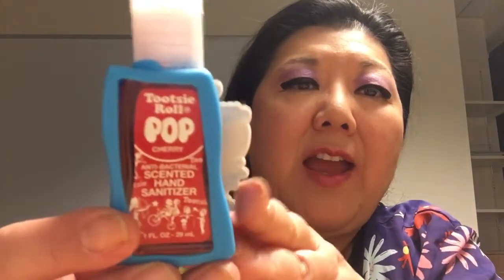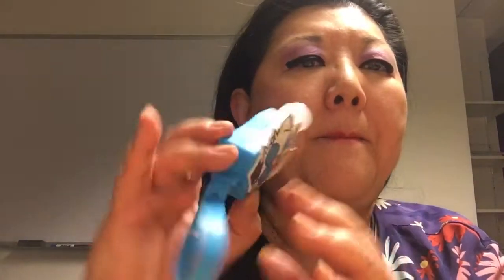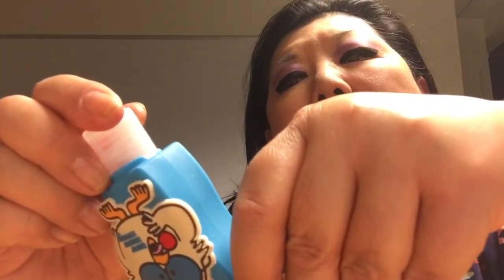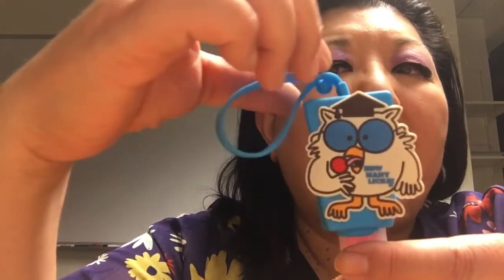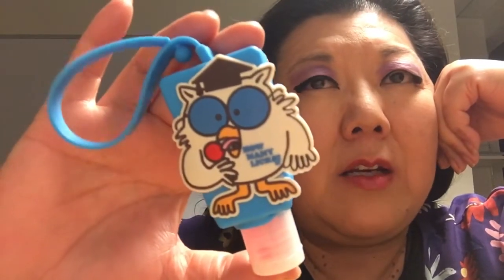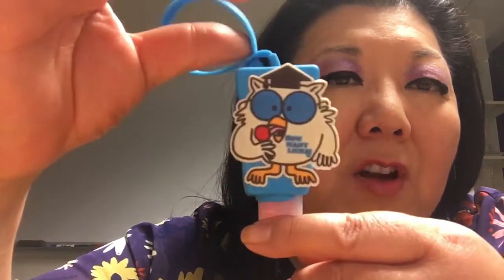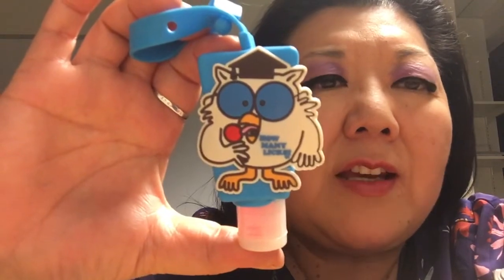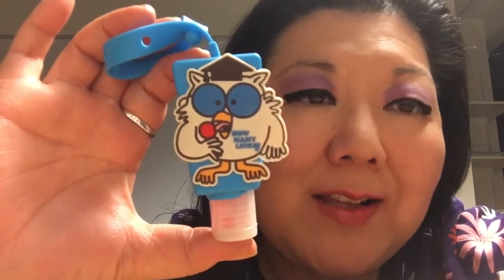Dollar Tree hand sanitizer & story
I don't like the over powering scent of alcohol that most hand sanitizers contain.  I was really excited to find this one at the DT that smells like cherry.  Not only does it smell like cherry, it has the owl who used to be in the Tootsie Roll commercials.

If you have been with me from the beginning welcome back, and know how much I appreciate all of you!!!

Wishing you all much Love & Happiness
xoxo
Janice